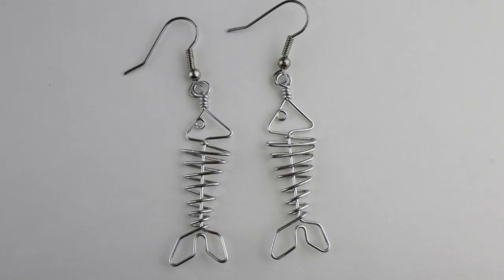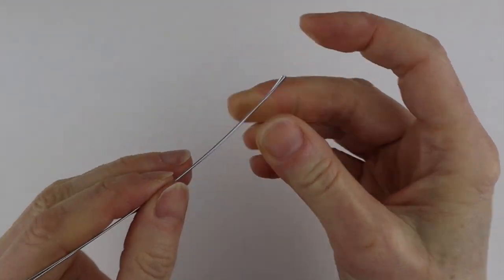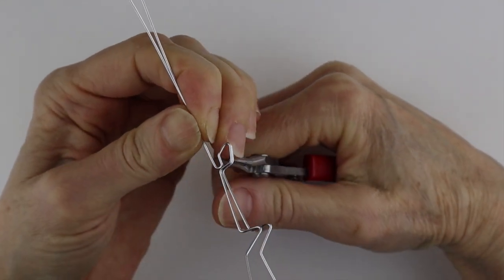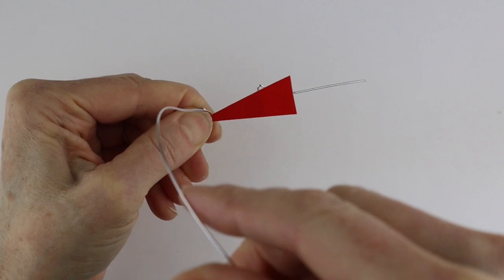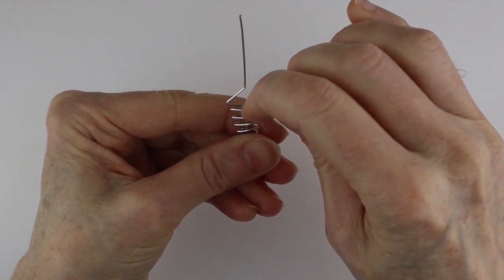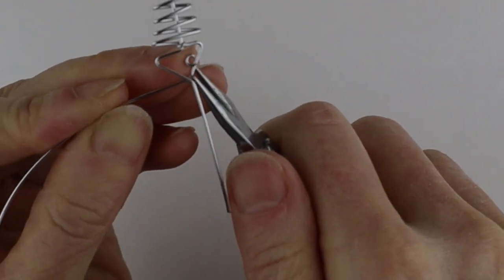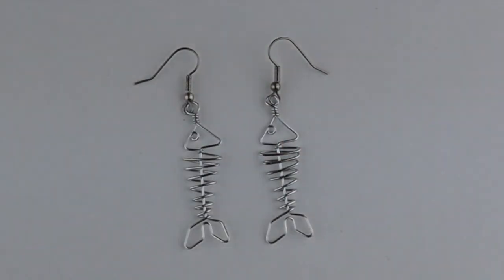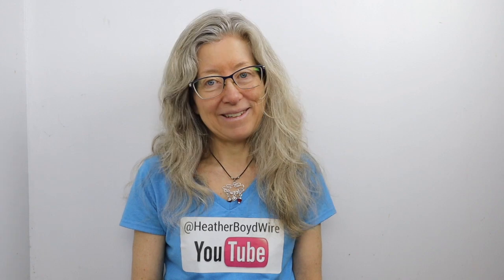DIY Fishbone Earrings Tip Tuesday Tutorial